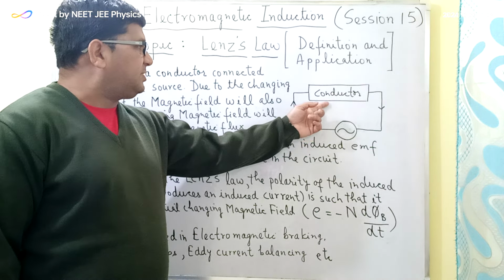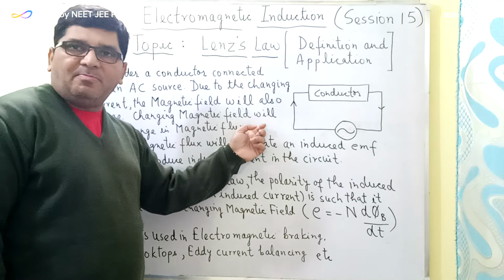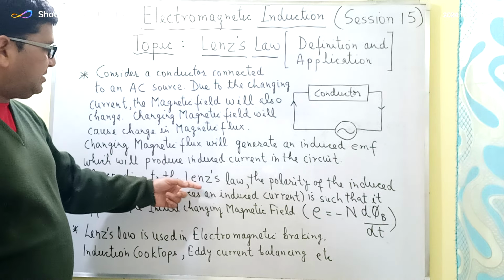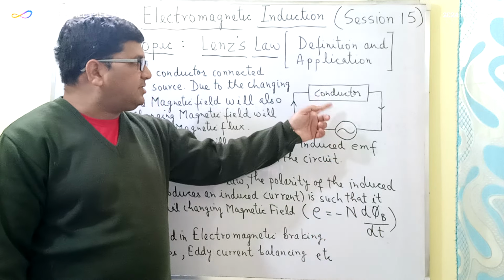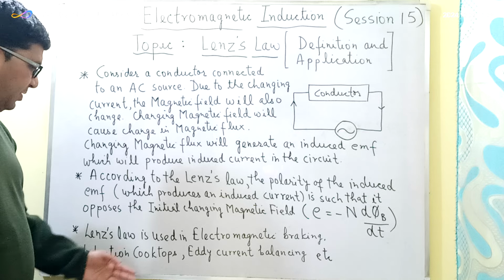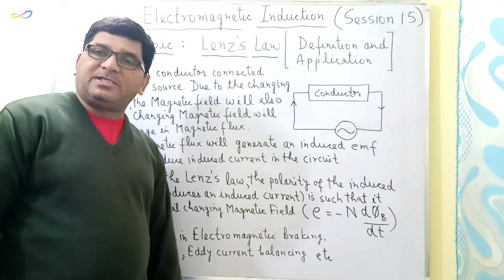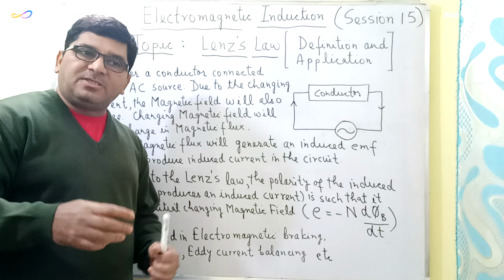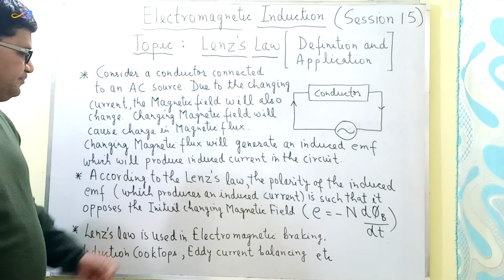Lenz's Law - Definition and Explanation ( Session 15 ) ( lenzlaw emi electromagnetic_induction )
Lenz's Law - Definition and Application